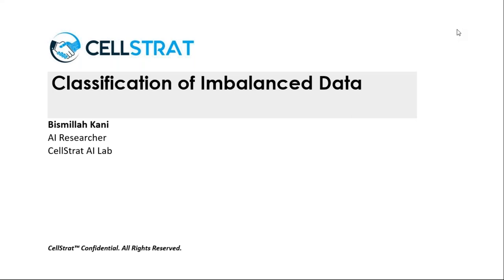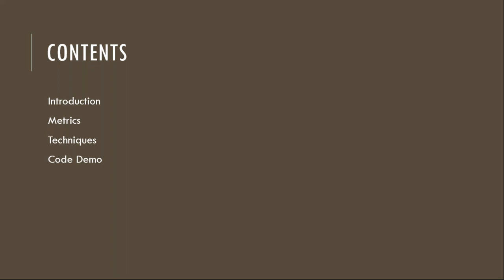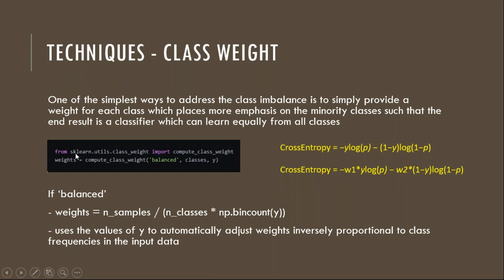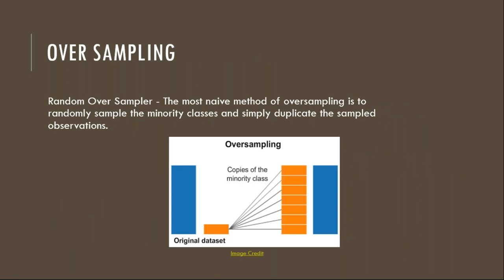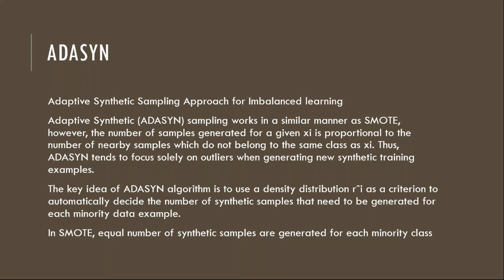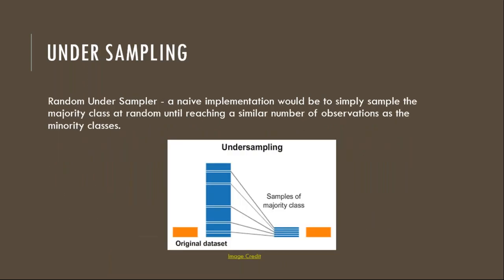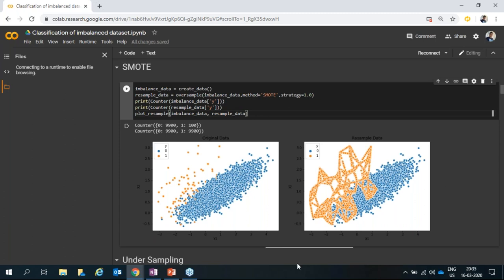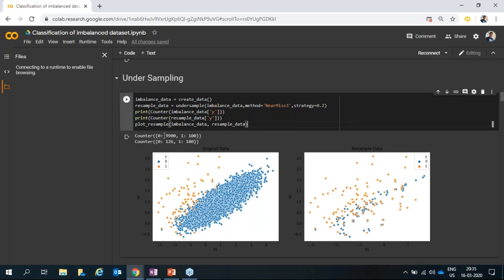Classification of Imbalanced data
Imbalanced dataset classification is a common problem in machine learning where there is disproportionate distribution of classes. The imbalance can range from slight bias to severe imbalance which might have only few minority class example for a large number of majority class examples. In this webinar we will look into some of the techniques to tackle imbalanced data classification problem.

Presenter:
Bismillah Kani
AI Researcher, CellStrat